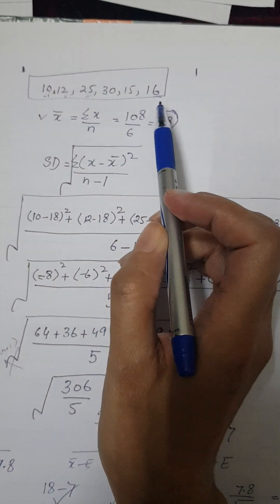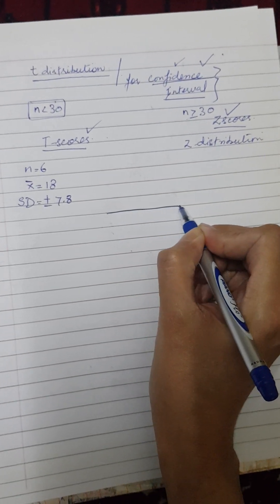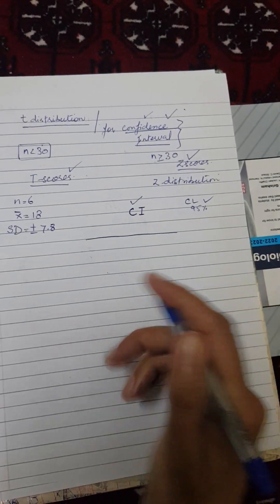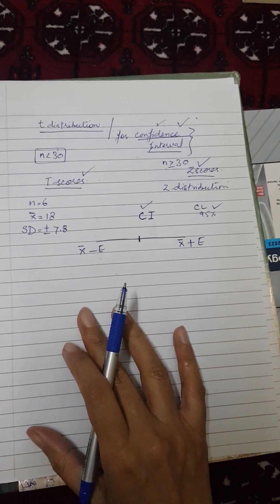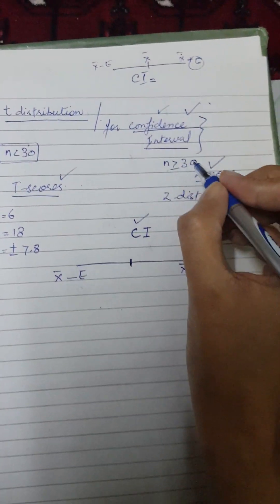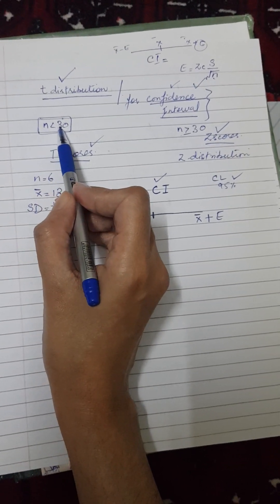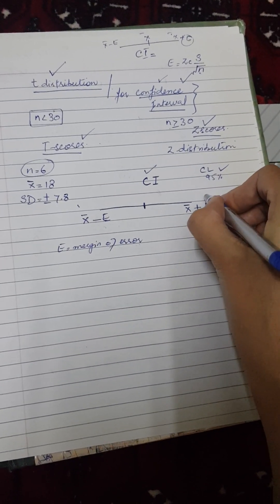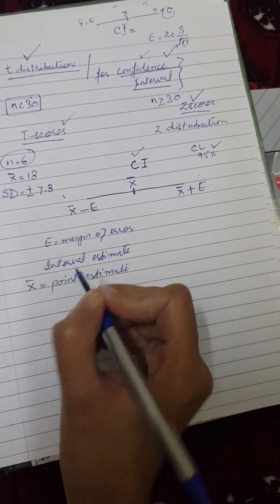t distribution - calculation of confidence interval for small sample